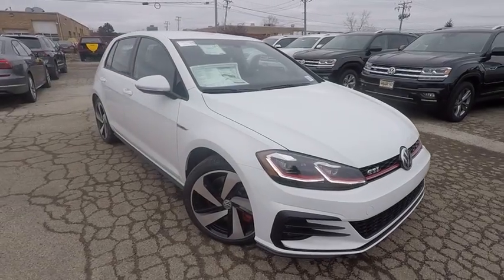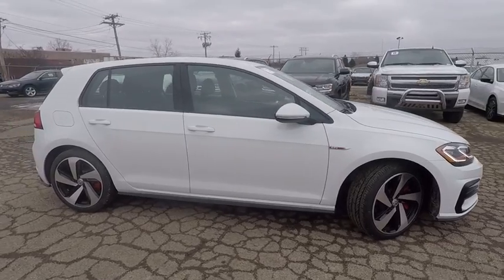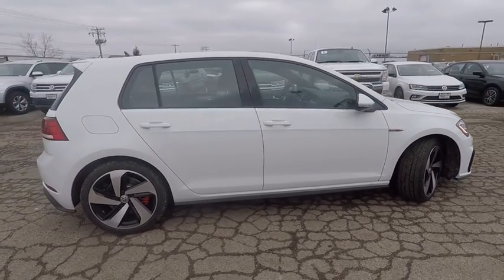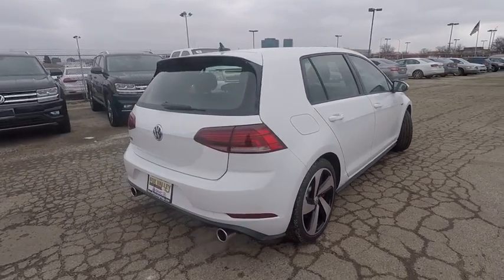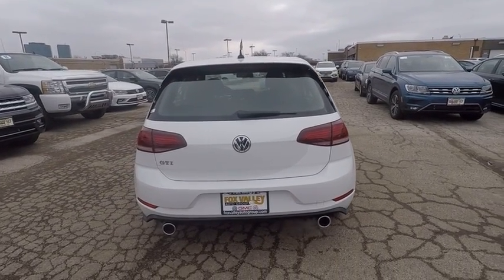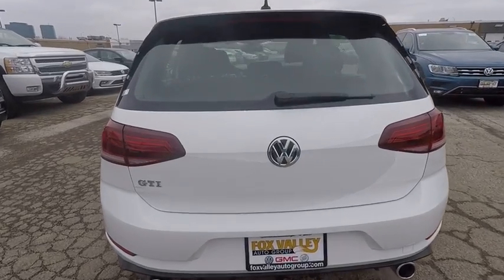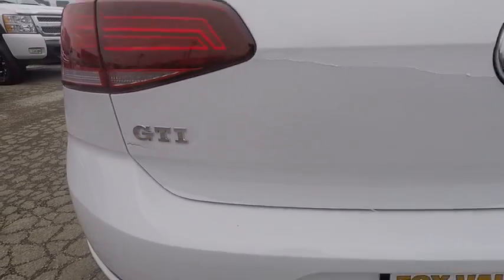2018 Volkswagen Golf GTI Schaumburg IL S6533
2018 Volkswagen Golf GTI SE

Fox Valley Volkswagen Schaumburg
1000 E Golf Rd